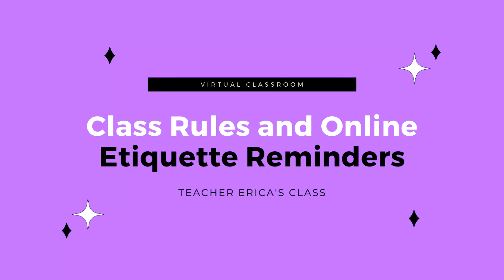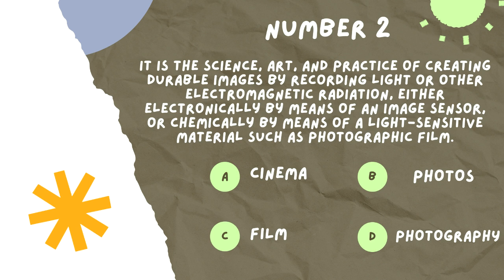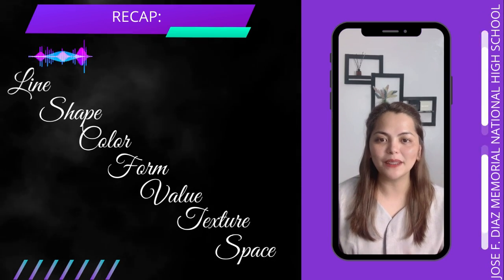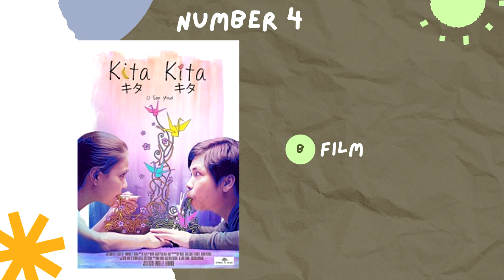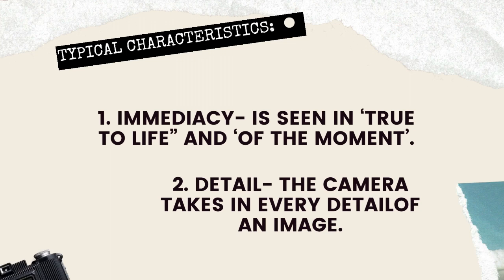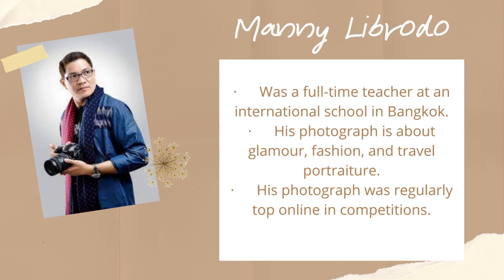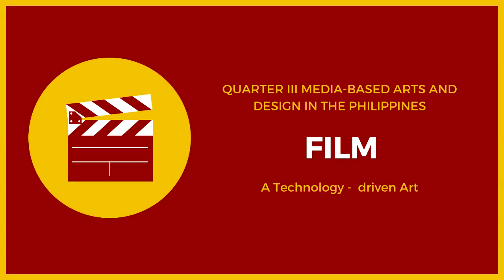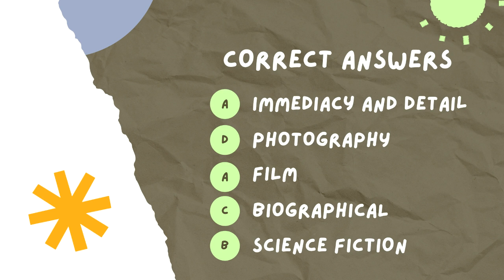GRADE 10 - QUARTER III: MEDIA BASED ARTS IN THE PHILIPPINES